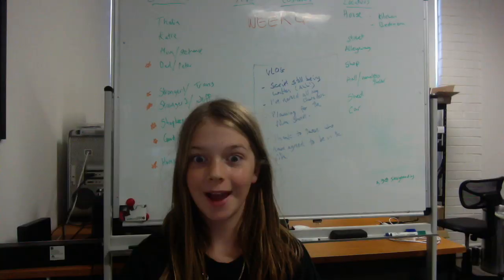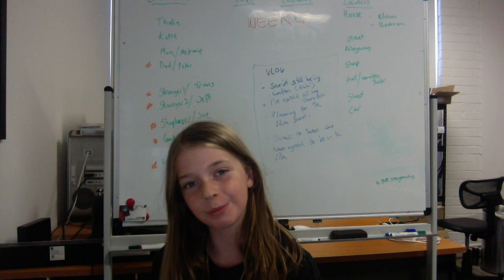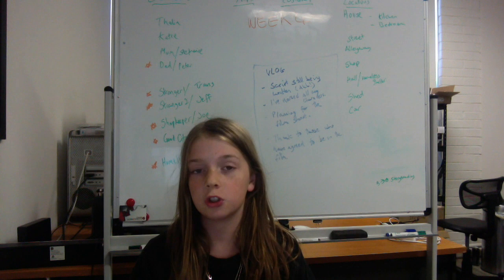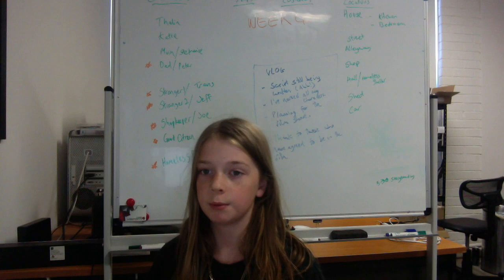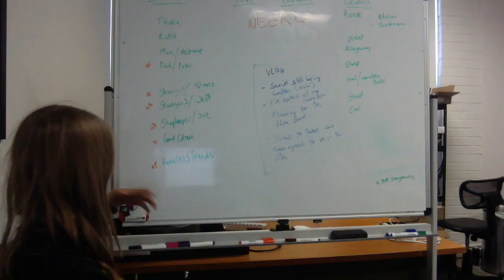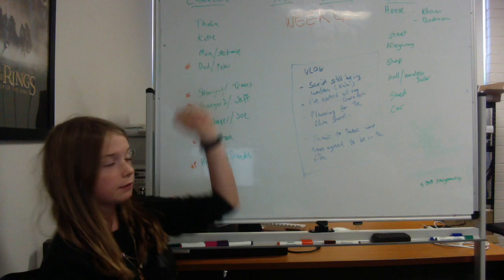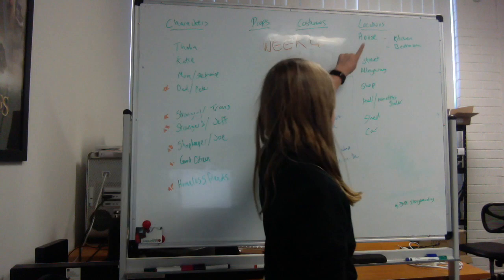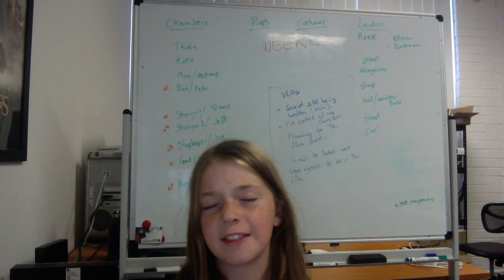Still writing! But planning for shoot begins! - Filmmaker Club vlog Week 4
Sanguineti Media's Filmmaker Club happens every Wednesday.